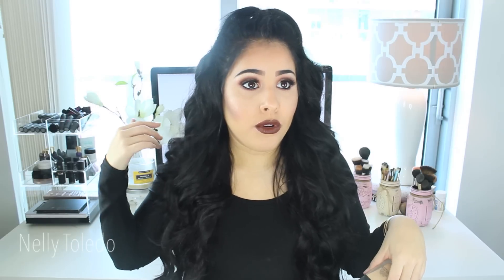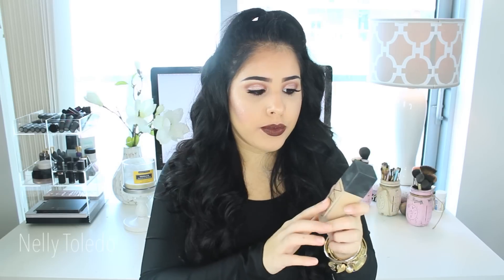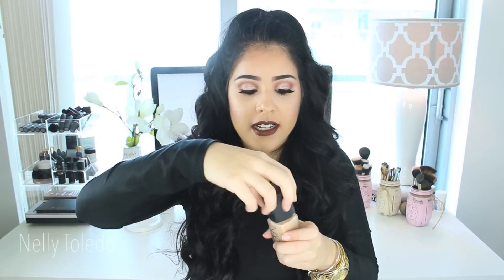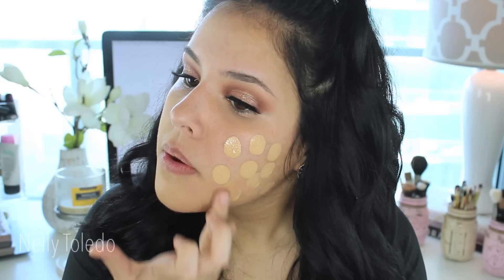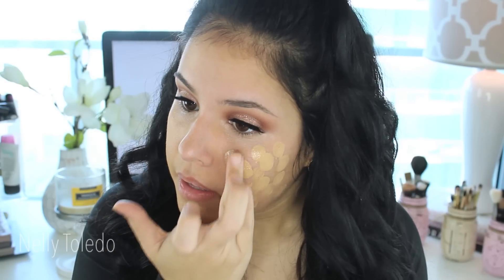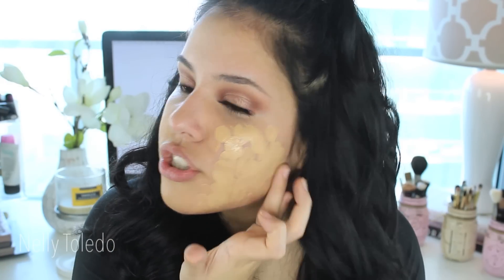Nars All Day Luminous Weightless Foundation Review and Demo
Hi my loves! So today I wanted to do a review and Demo on the new Nars All Day Luminous Weightless Foundation. This foundation can either be a hit or a Miss! That's why I did this video to clarify some things. This foundation will be perfect for someone who has normal, combination, and oily skin! if your skin is on the dryer side this will NOT be your best friend. It will look patchy and super un even. ALSO, remember to always shake shake shake the foundation! Since this product is so liquid-y it tends to split part, so shaking it is crucial if you want a better application! I hope this video clears up some of the confusion, and YES i am sorry it is over 17 minutes long :( I tend to get excited over products! HAHA. You can use your fingers, brush or beauty blender. The beauty blender in my opinion works its best :) Kisses!

I use the Dark Brown 260grams

AzanellyToledo

AzanellyToledo